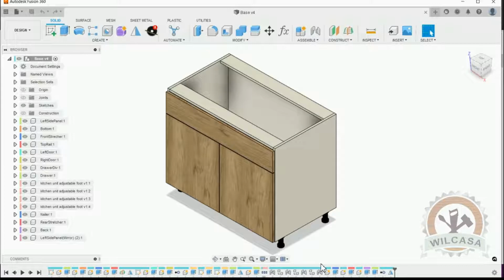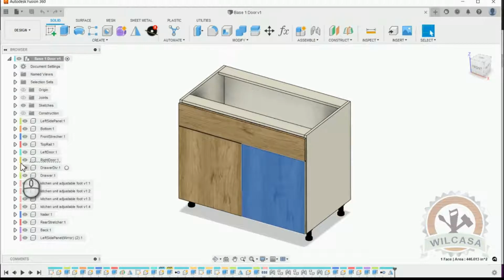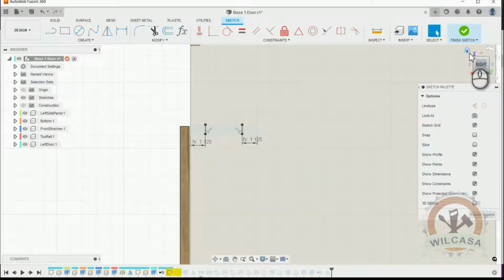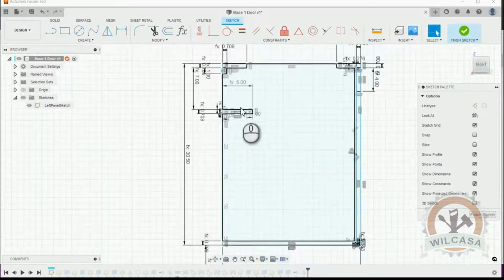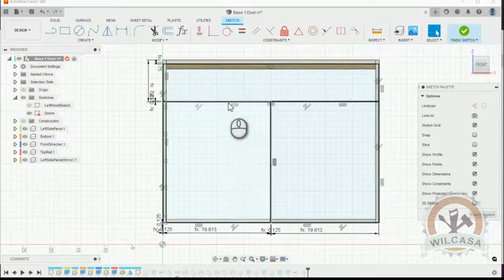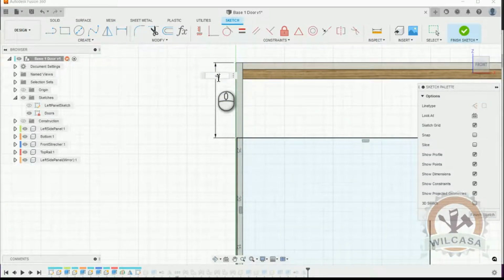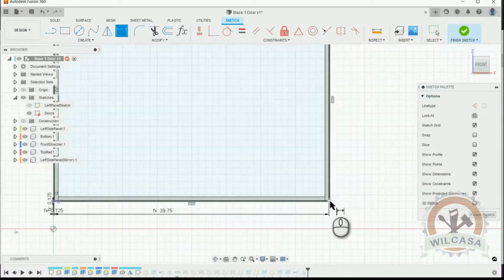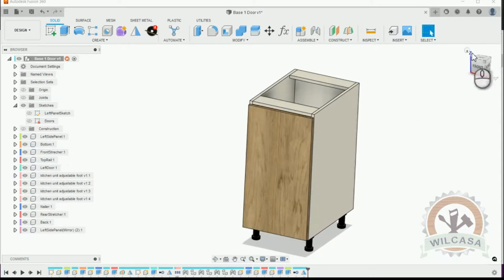Modifying a Kitchen cabinet using Fusion 360. Second Example.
This is a second video of how I use a current cabinet design to make a new design and save it to the library of cabinets for it to be re-used as needed. These are parametric cabinets, so they can be reused over and over just updating the size-related parameters as required.